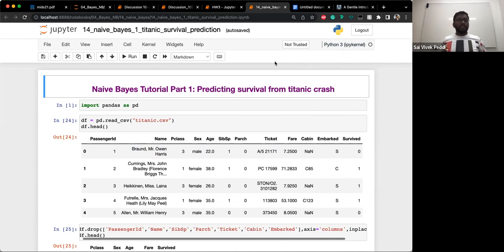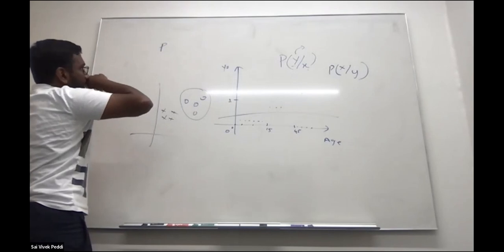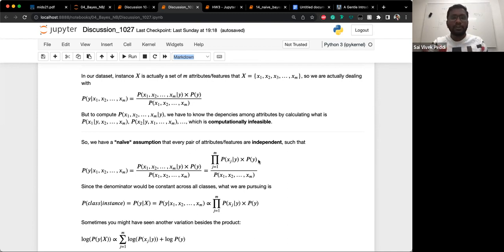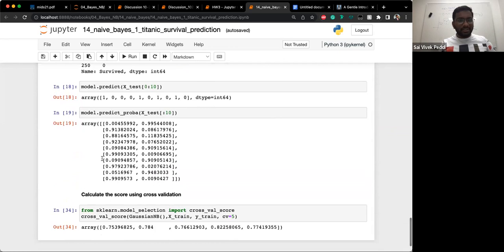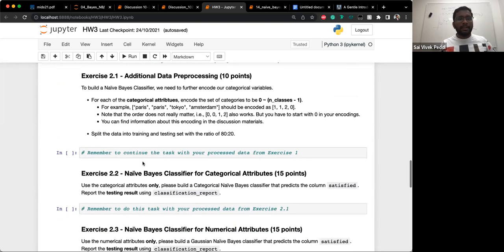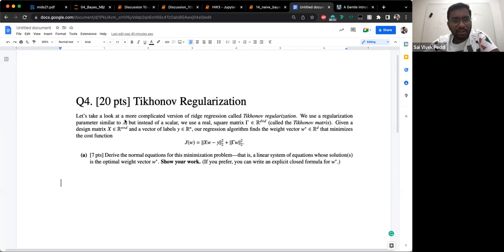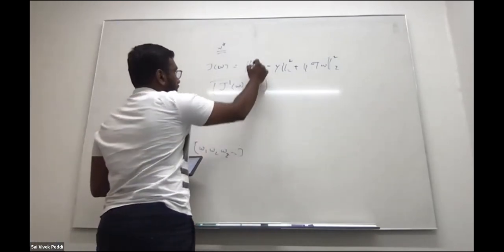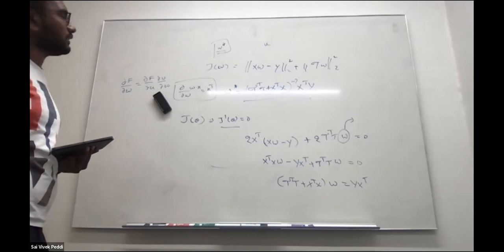Naive Bayes, HW3, Midterm Diuscussion - ECS 171